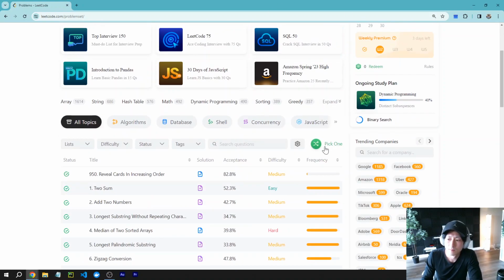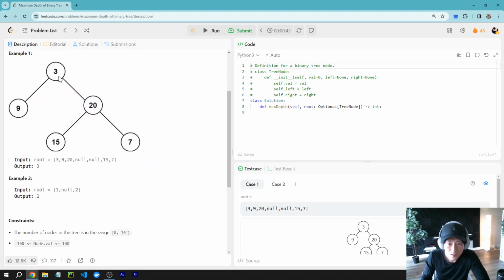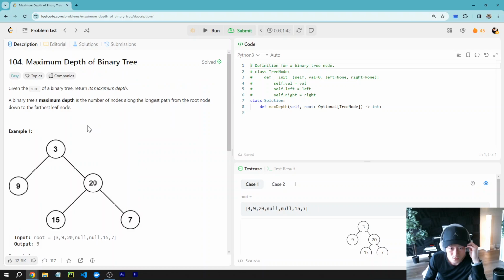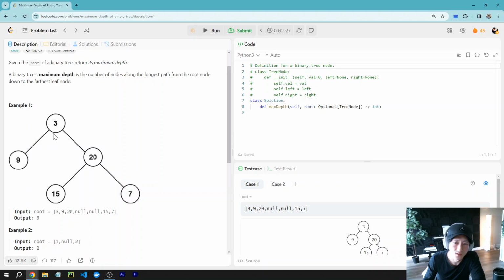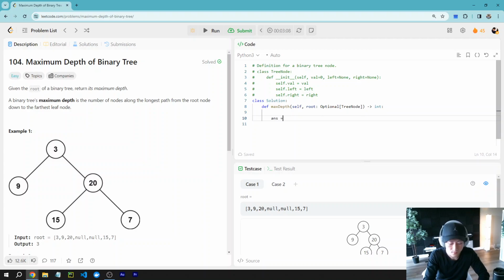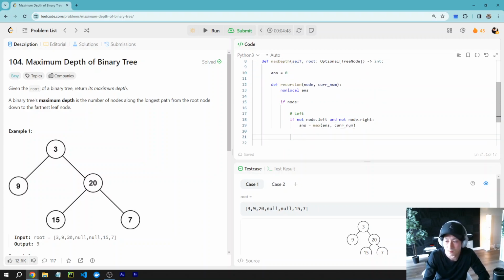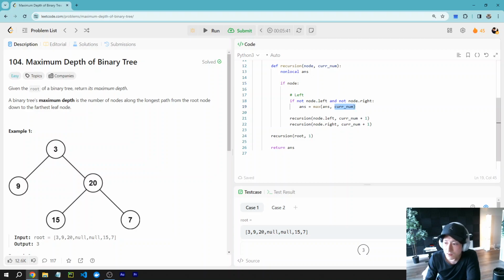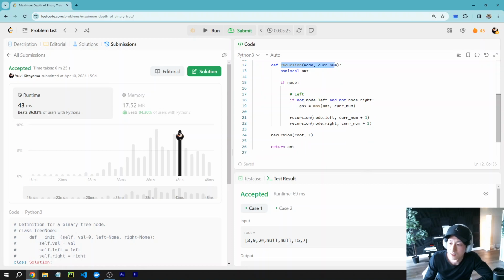LeetCode 104. Maximum Depth of Binary Tree